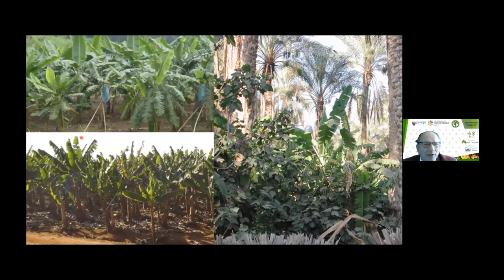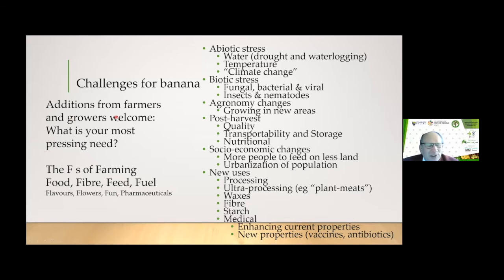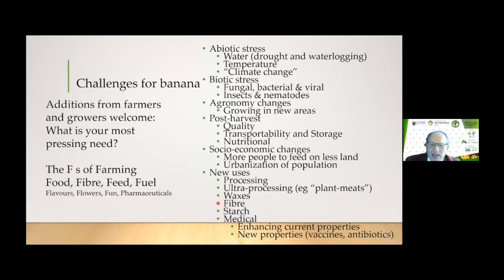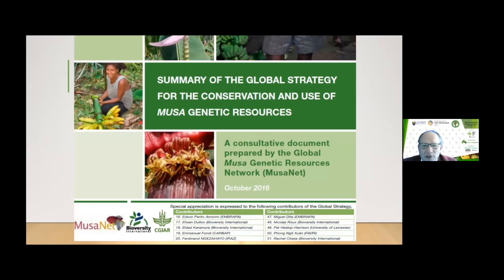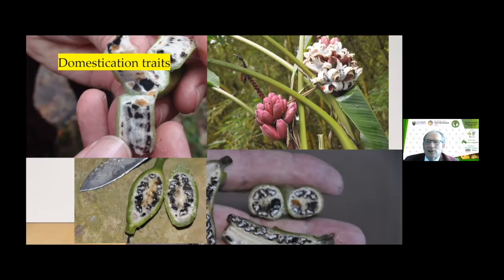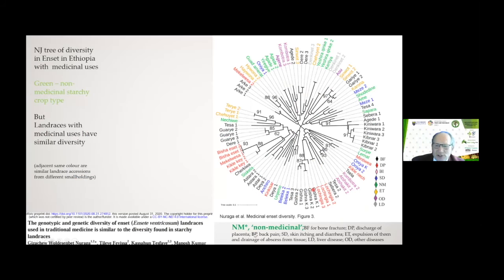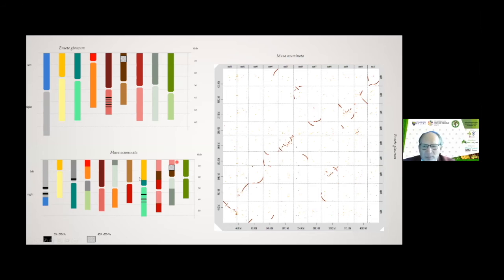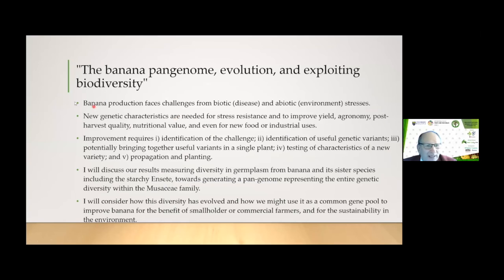Day 1 - Plenary Session II - The Banana Pangenome, Evolution, and Exploiting Biodiversity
Banana production faces challenges from biotic (disease) and abiotic (environment) stresses. New genetic characteristics are needed for stress resistance and to improve yield, agronomy, post-harvest quality, nutritional value, and even for new food or industrial uses. Improvement requires i) identification of the challenge; ii) identification of useful genetic variants; iii) potentially bringing together useful variants in a single plant; iv) testing of characteristics of a new variety; and v) propagation and planting. I will discuss our results measuring diversity in germplasm from banana and its sister species including the starchy Ensete, towards generating a pan-genome representing the entire genetic diversity within the Musaceae family. I will consider how this diversity has evolved and how we might use it as a common gene pool to improve banana for the benefit of smallholder or commercial farmers, and for the sustainability in the environment.